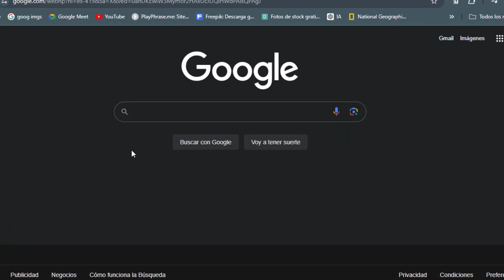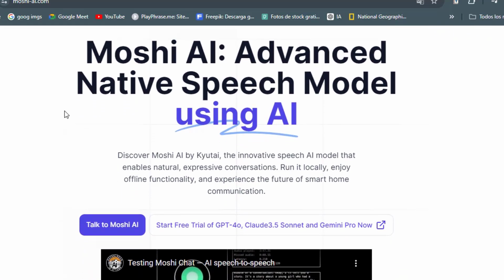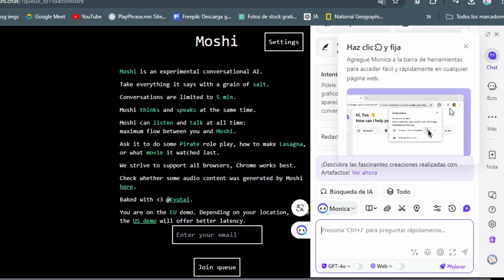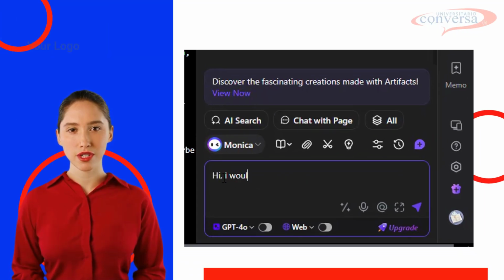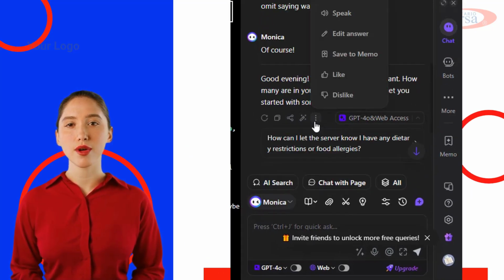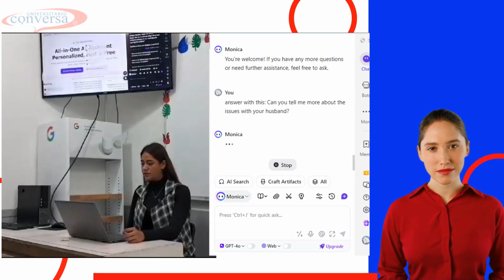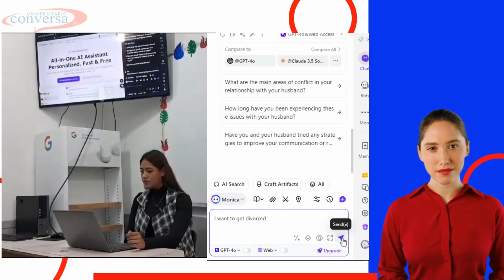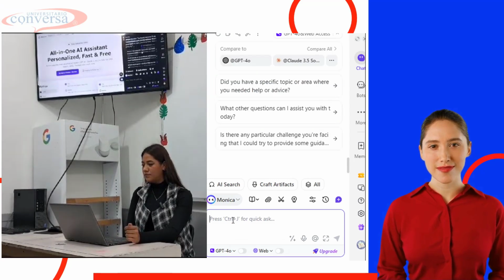Moshi AI Video Tutorial